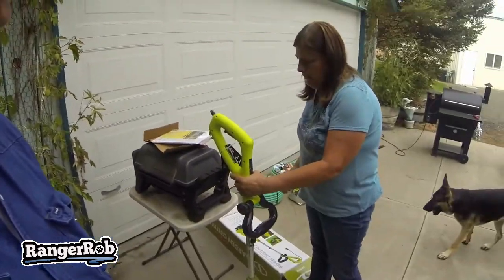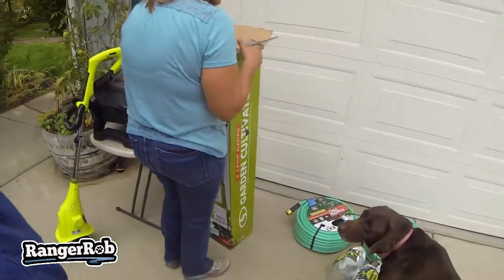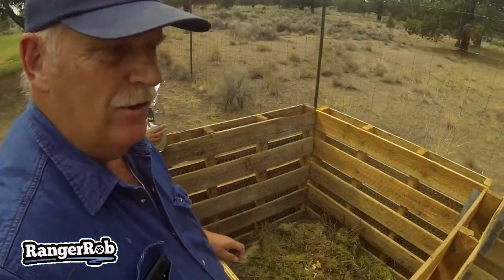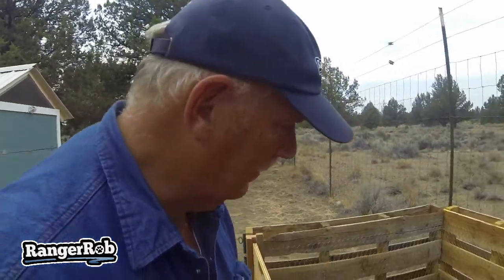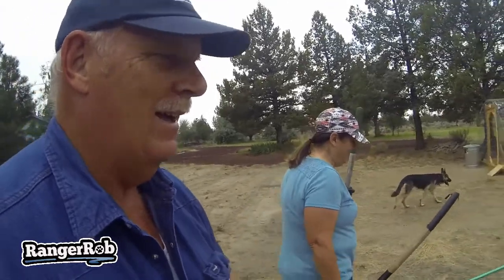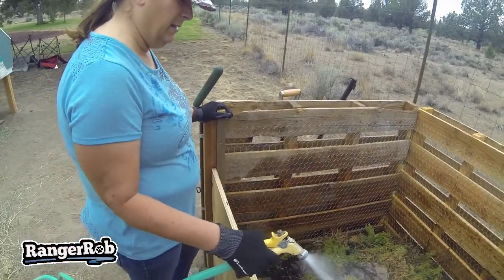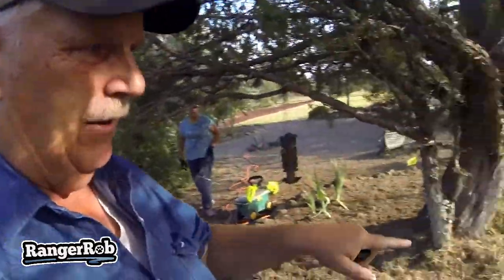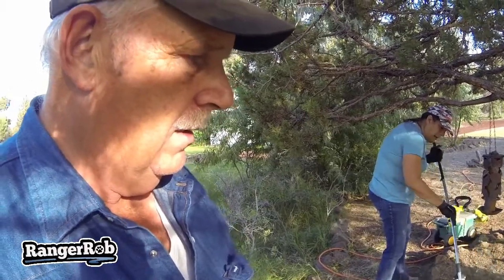Electric Garden Cultivator, New Water Hoses, Watering The Compost Pile | Central Oregon Living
Today Rob talks about "Electric Garden Cultivator, New Water Hoses, Watering The Compost Pile"
Also see how Rob and Sherry manage Care Giving each day.

Sun Joe TJ599E Aardvark 2.5-Amp Electric Garden Cultivator:

RangerRob Pet Poopy Bags:
Rangerrob Poopy Bags On Rolls & Fabric Dispenser:

Rangerrob Poopy Bags, Rolls Only Refills:

RangerRob Original Sheets: